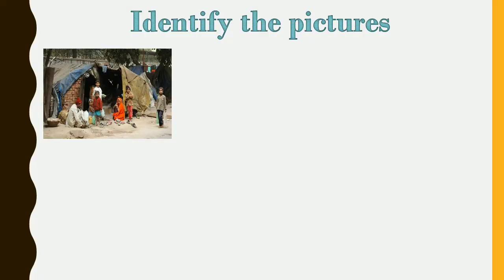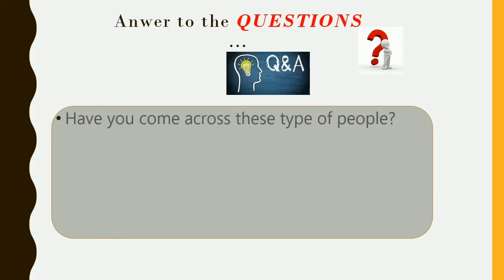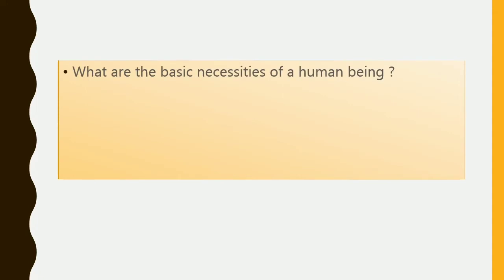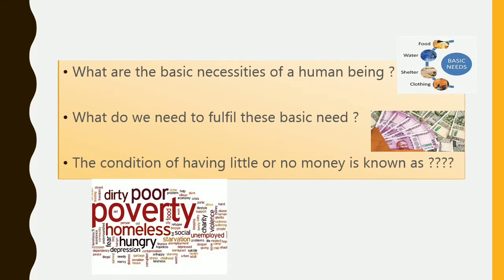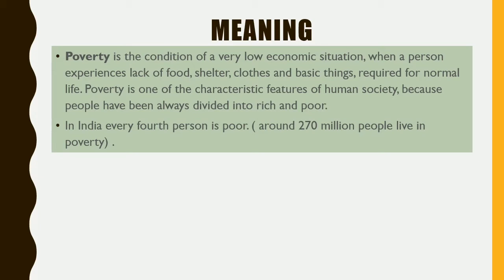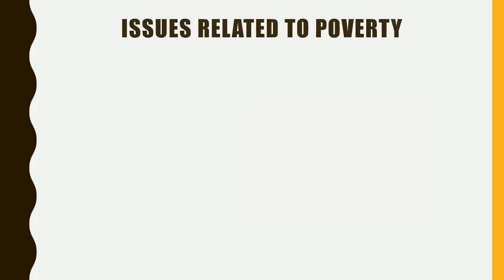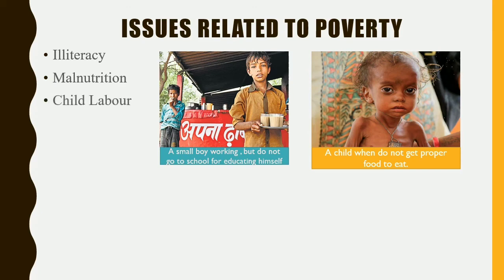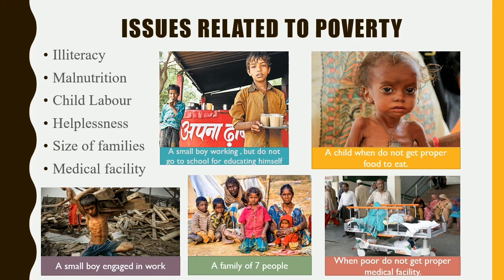Economics Chapter 3 ( CBSE BOARD ) Grade 9 - Poverty ( Part 1 )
In this video we saw the Introduction about Poverty & the issues related to the poverty.
Next we will be learning about Causes of Poverty & Anti - Poverty Measures.

Meaning of the difficult words from the Case Study given in the video.
Sustenance - Living
Outskirts - Border
Shack - Hut
Meagre - very small
Erratic - not regular
Ebbing  away  - Gradually Decreasing
Chopping fodder - Food for Cattle.